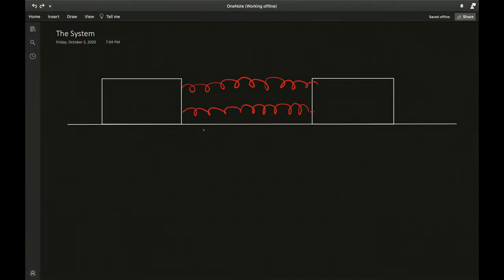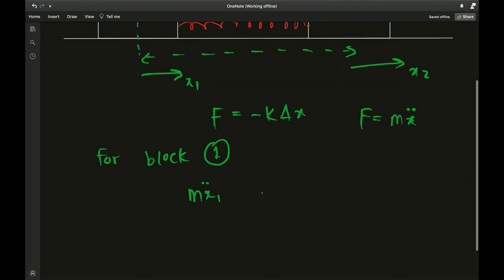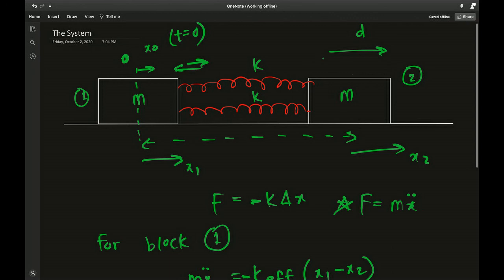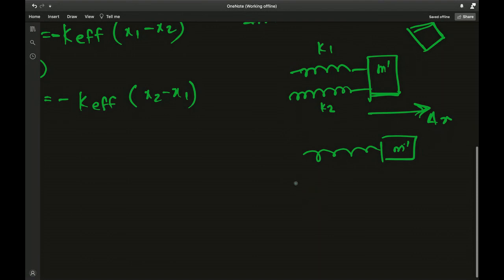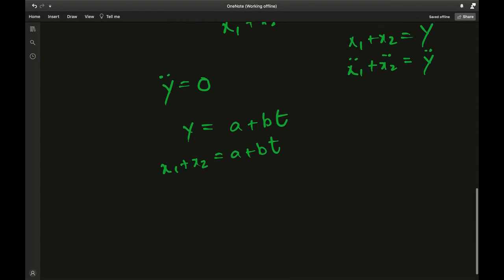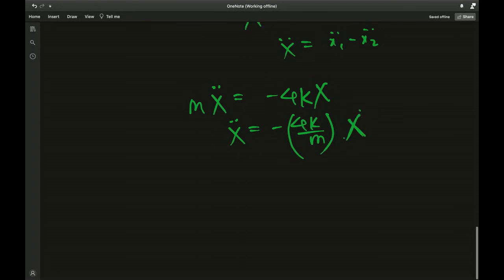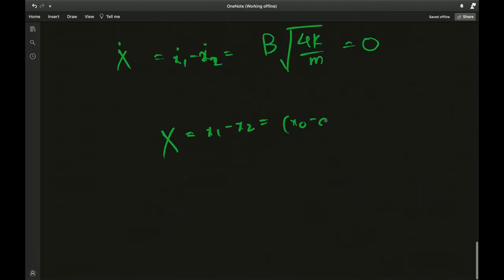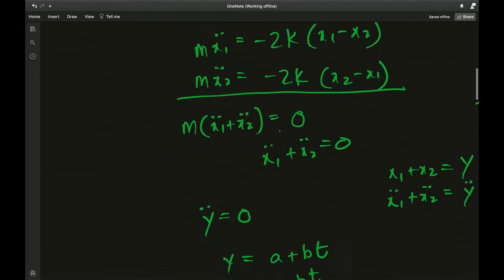The two block spring problem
Intro: (00:00)
The Physical System: (00:54)
Outro: (21:06)